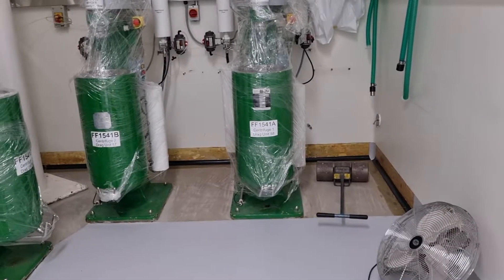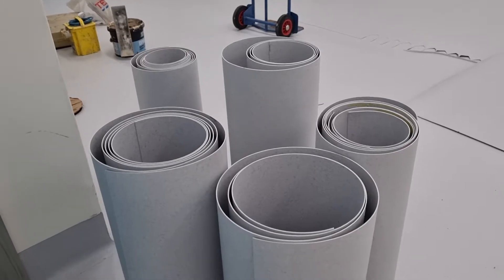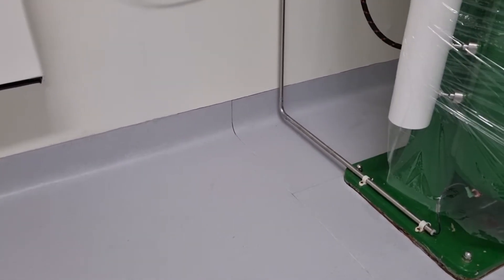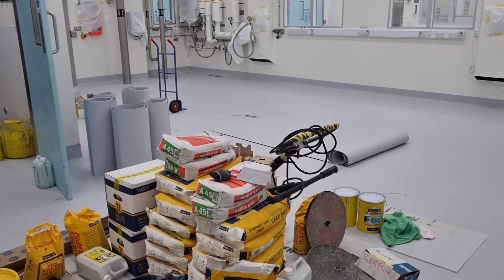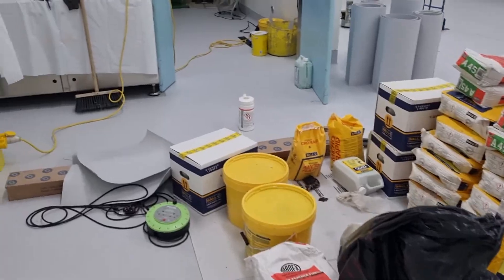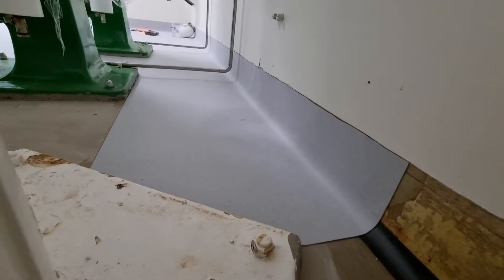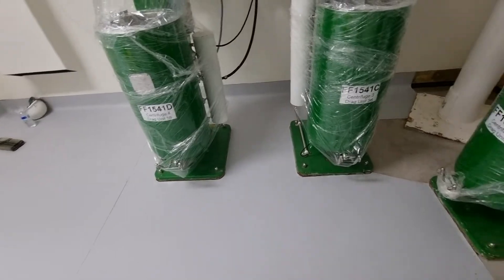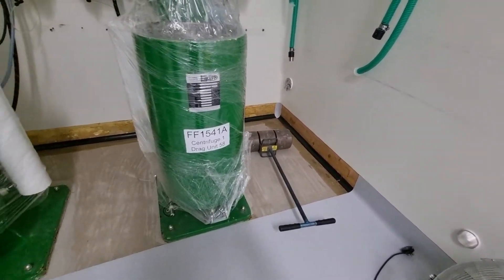cap and cove vinyl project/ how to do up the wall vinyl in the smallest areas